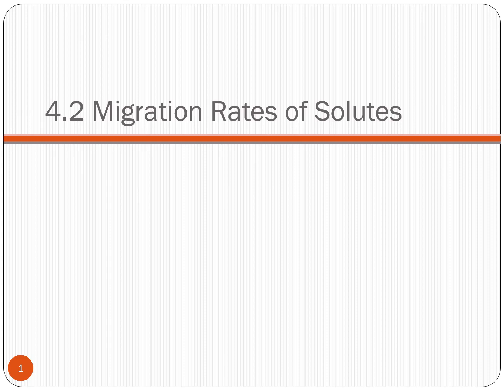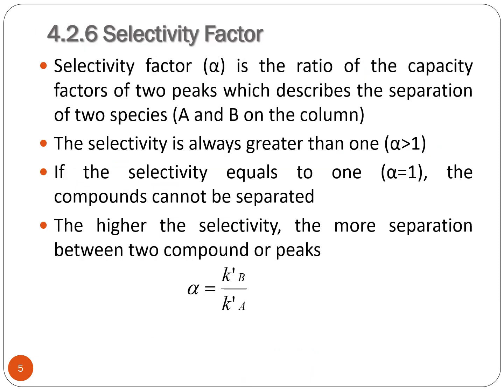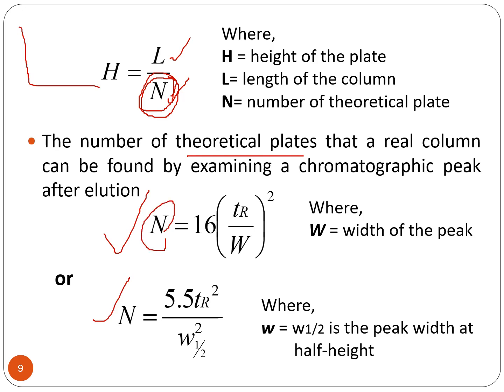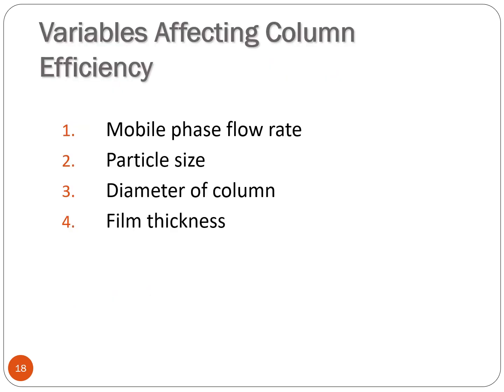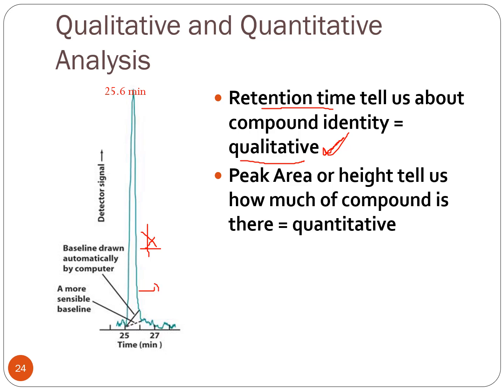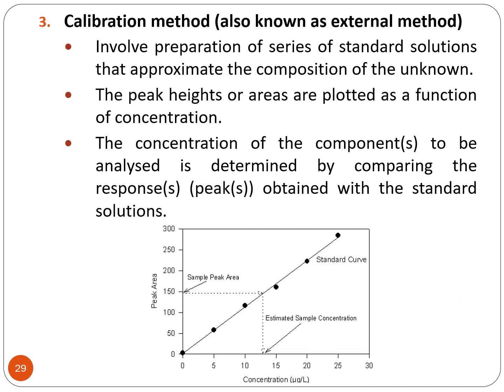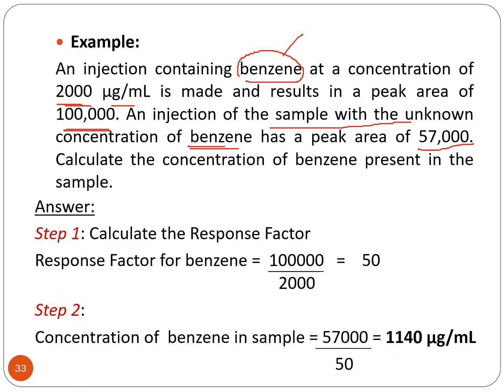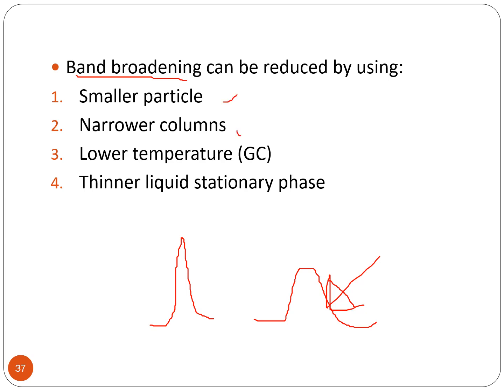CHAPTER 4 (PART 2): INTRODUCTION TO CHROMATOGRAPHIC SEPARATION